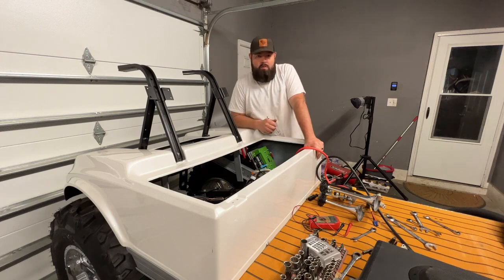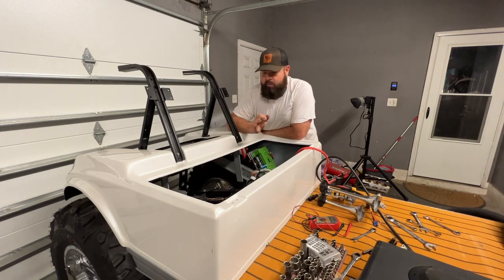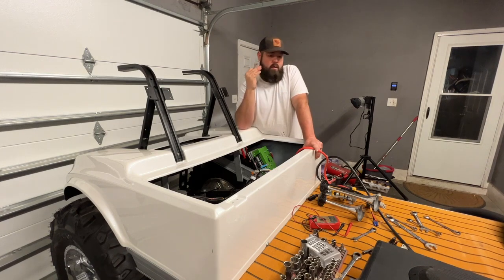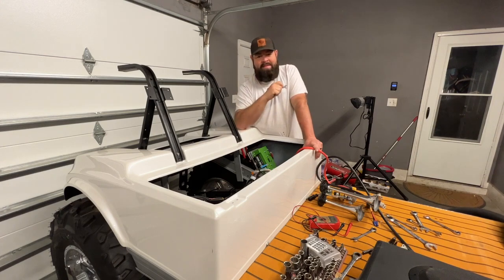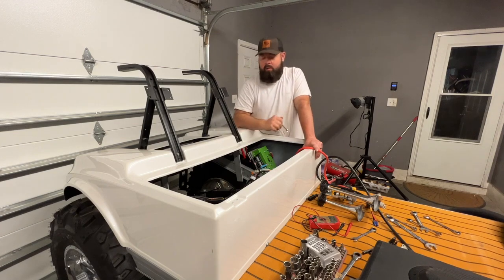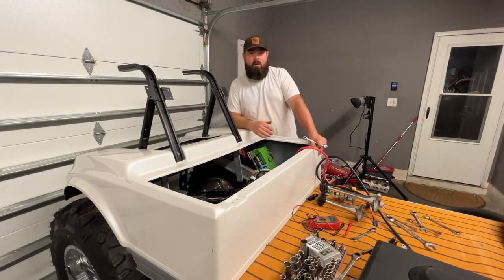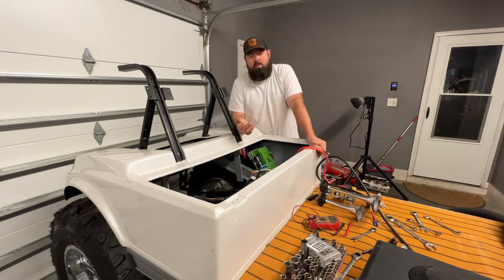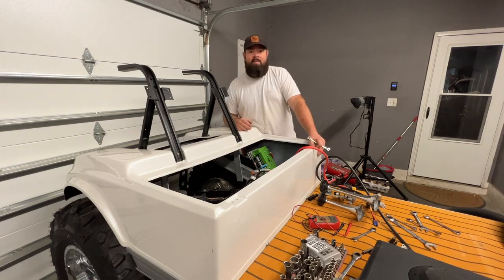The One Golf Cart That Didnt Make Sense I I Quit Building It, Here's Why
Here is the one golf cart that I quit building. I picked this cart up for free a couple years ago and wanted to build it but once I got it semi complete I decided to throw in the towel.

This is a Re-Upload, Back end adjustment.